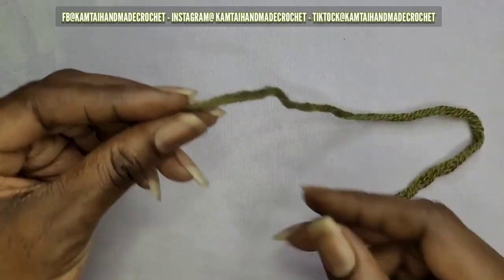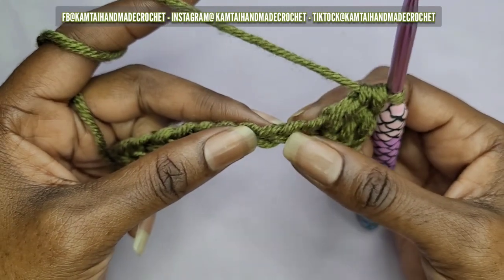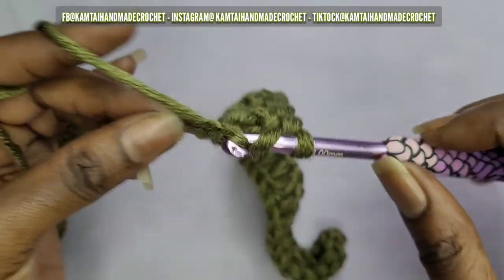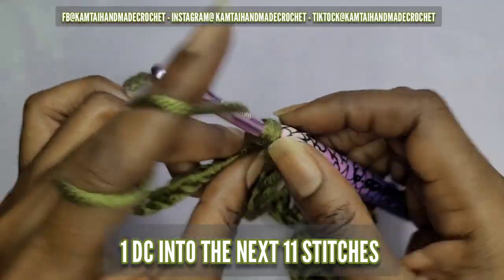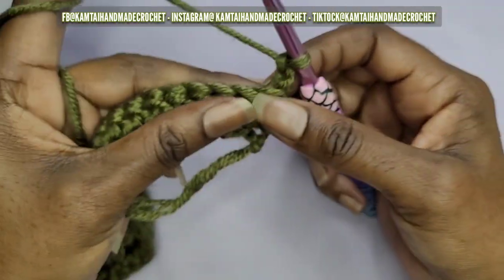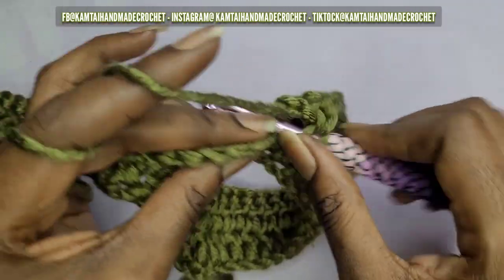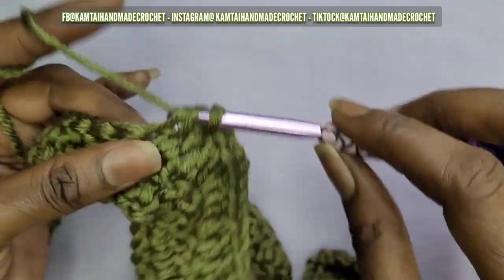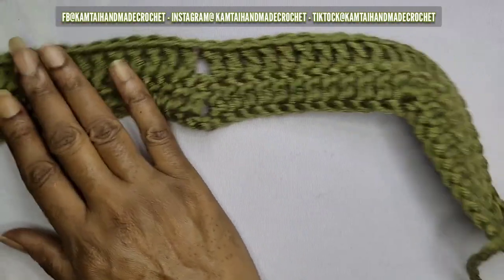HOW TO CROCHET| THE CHEVRON STITCH|NEW TUTORIAL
Learning to create the dc chevron stitch is simple and swift. This memorable pattern is an excellent choice for blankets.

The chevron stitch can be crafted using any type of stitch.

This pattern allows for the use of any hook size or yarn weight.